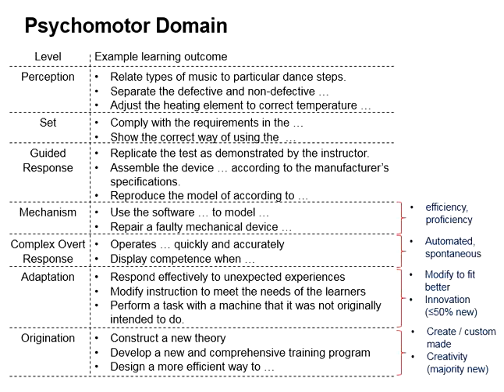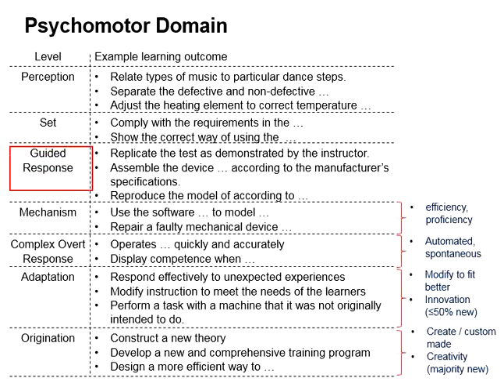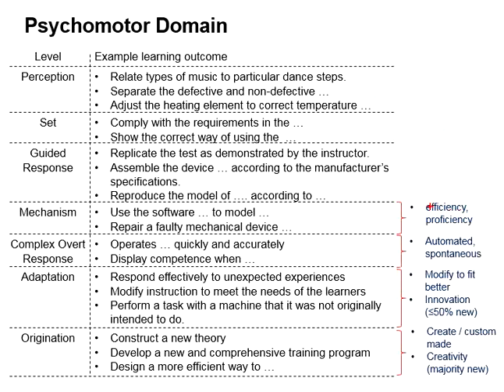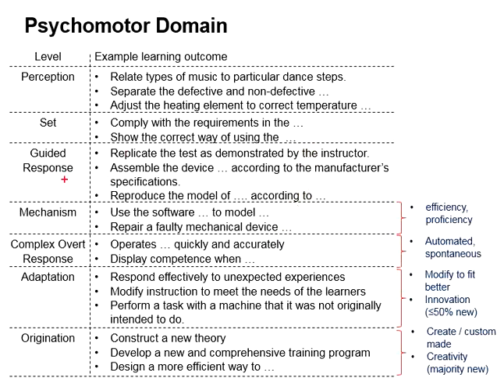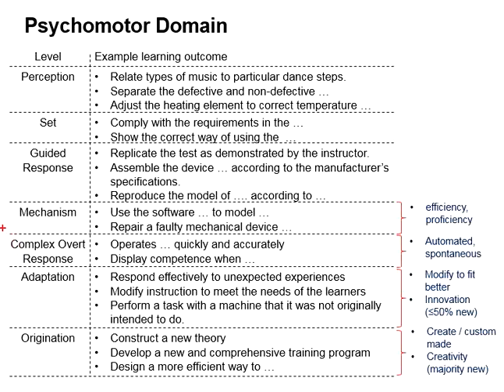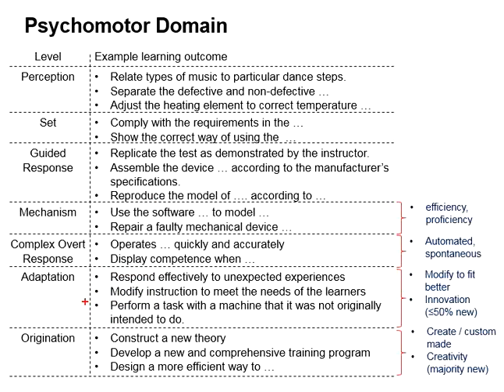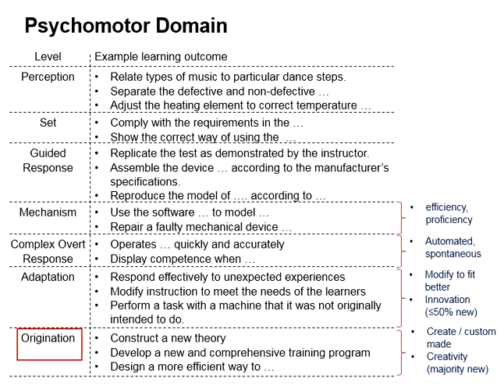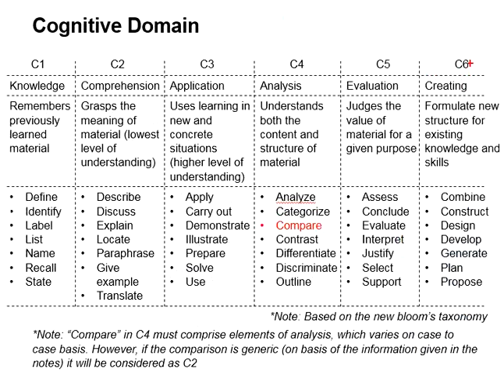2.6 Psychomotor domain for bloom's taxonomy 3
Psychomotor domain for bloom's taxonomy 3